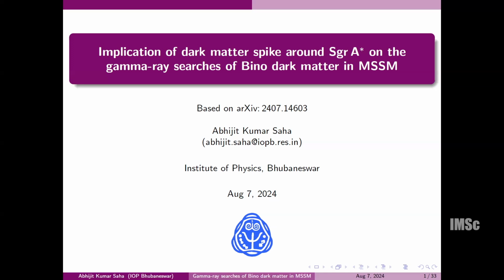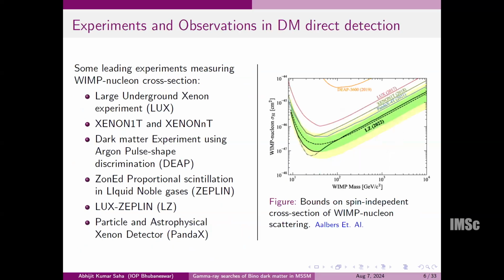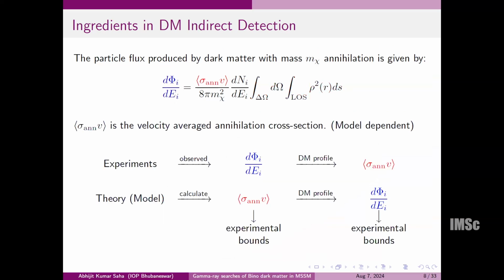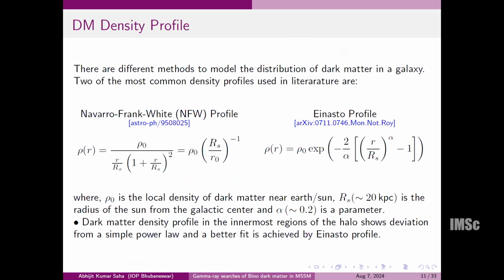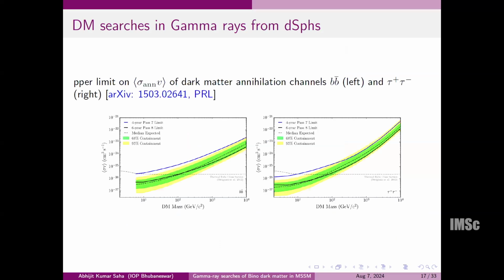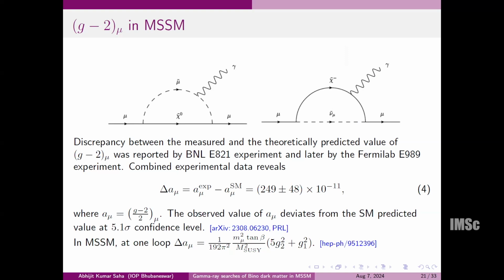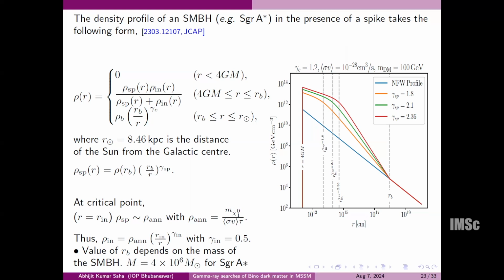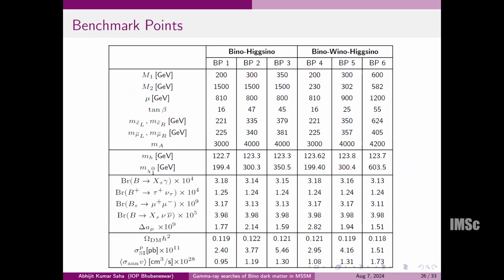Implication of dark matter spike around Sgr *A on the gamma-ray searches of Bino dark matter in MSSM